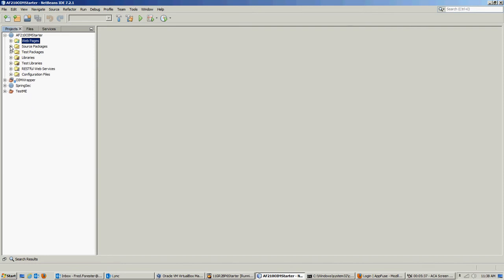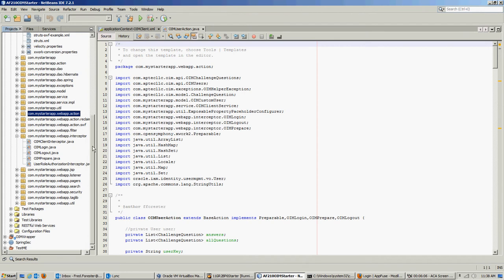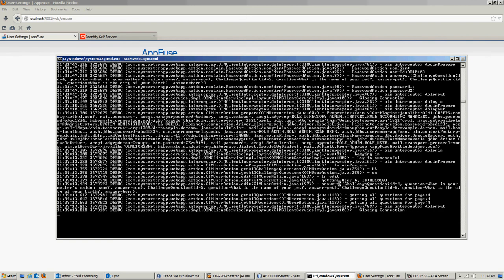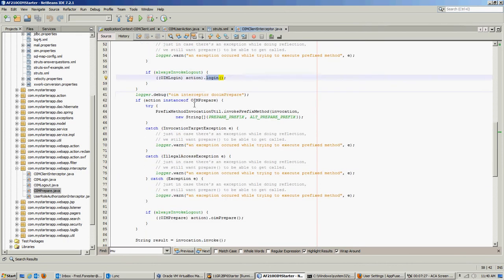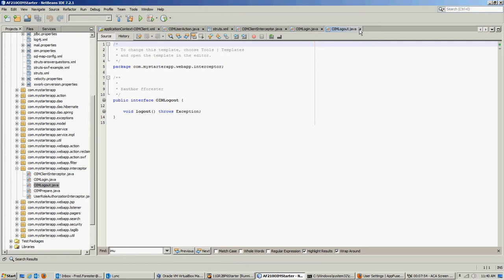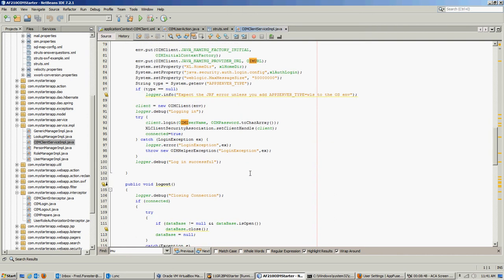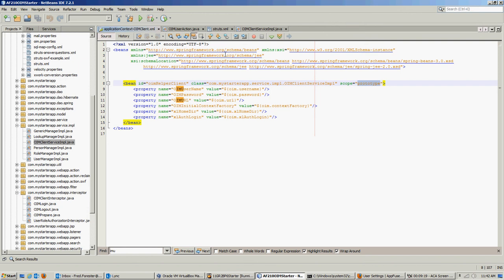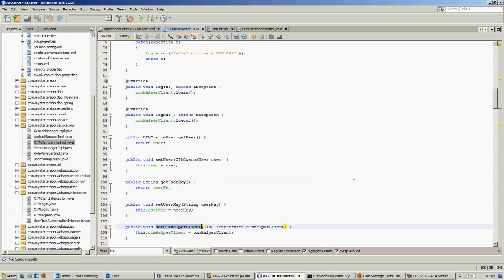OIM R2 and Struts2 P3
how to build a custom OIM Web app with struts 2